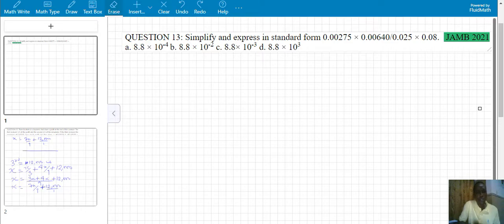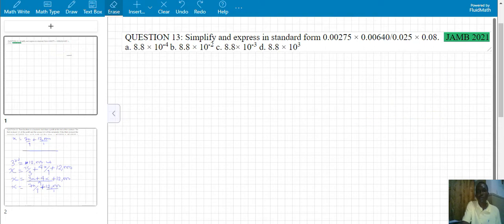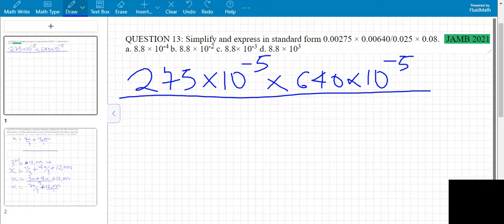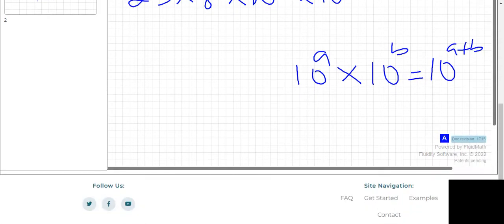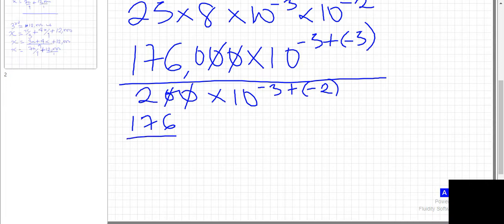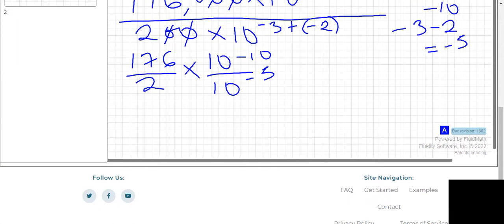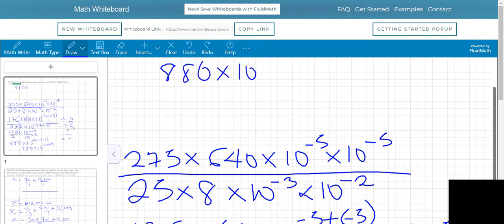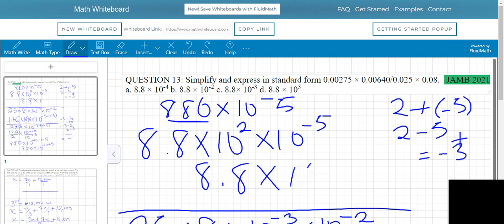JAMB MATHEMATICS 2021 PAST QUESTION NUMBER 13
Jamb mathematics 2021 pst question number 13.